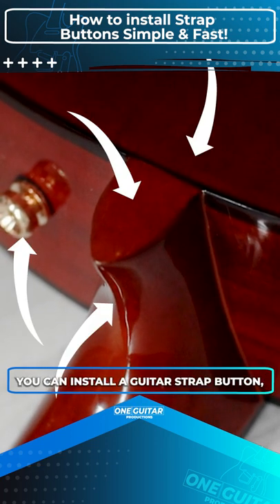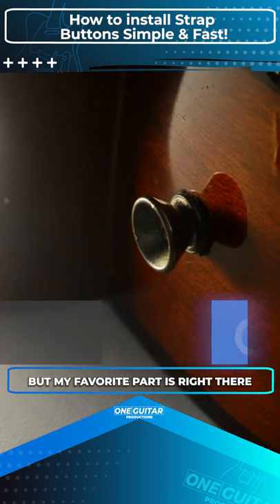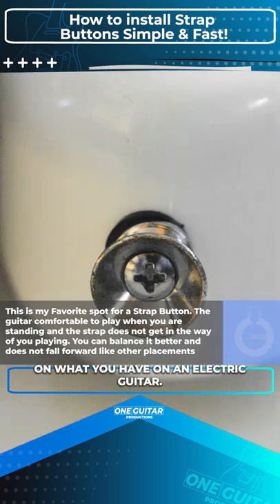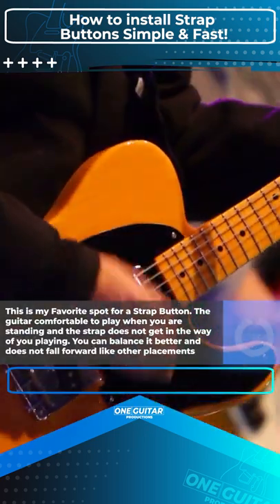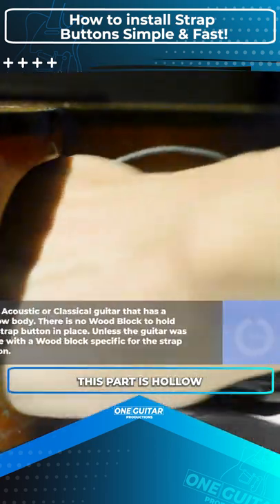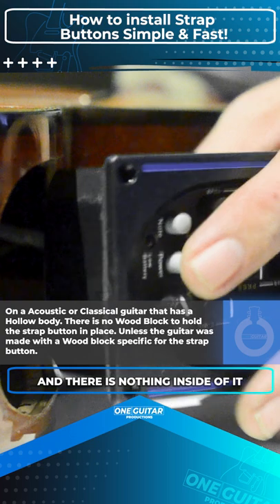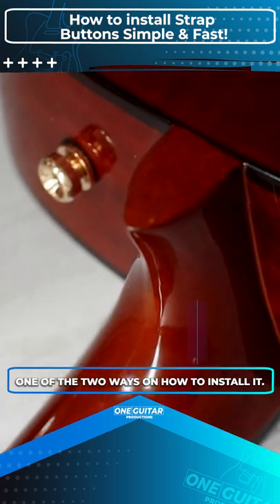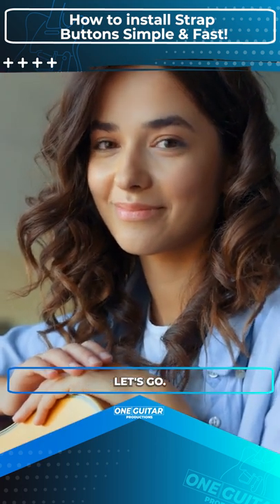How to install Strap Buttons Simple & Fast!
It really means a lot to us to help our channel grow and make more videos like this one! ❤